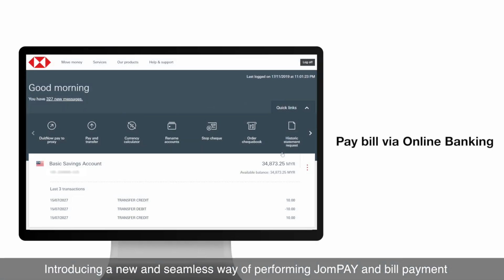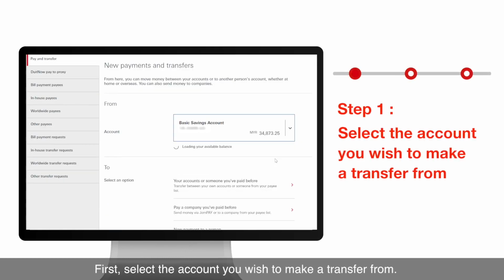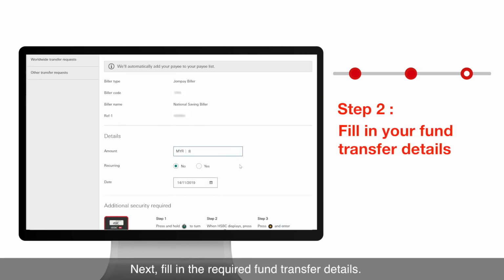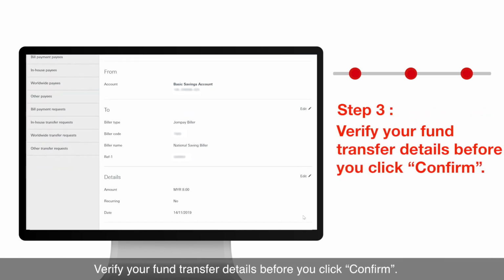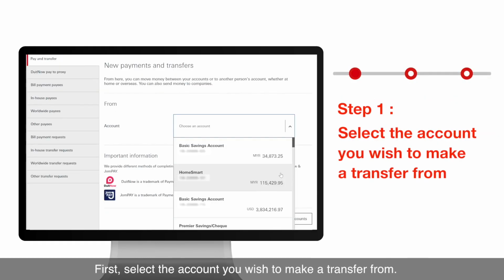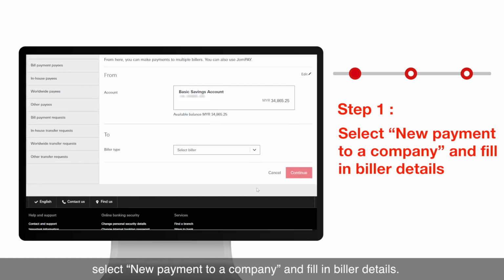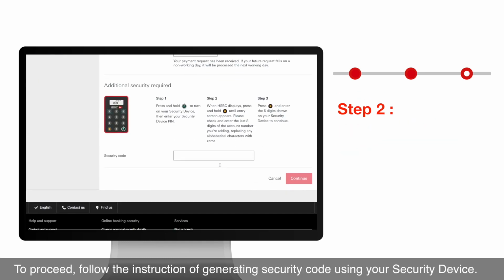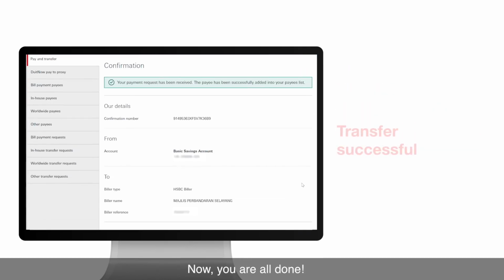How to pay bill | HSBC Online Banking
It’s now easier to pay bill with the enhanced Online Banking.

If you are paying to a new biller for the first time, do prepare your Security Device to generate Security Code for payment authentication.

The new biller will then be saved automatically into your saved payee list – for simpler payment process the next time.

Watch this video to learn how to make new bill payment now!